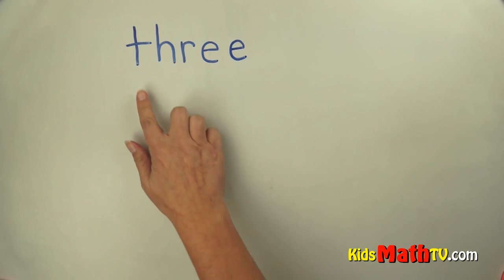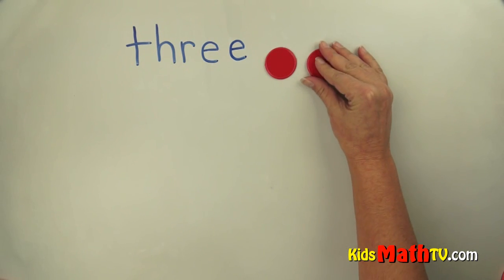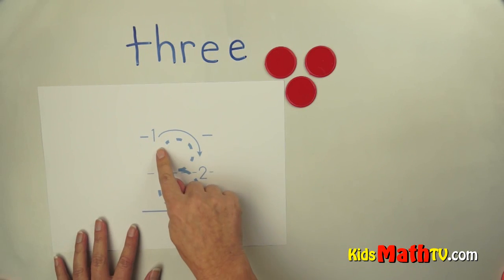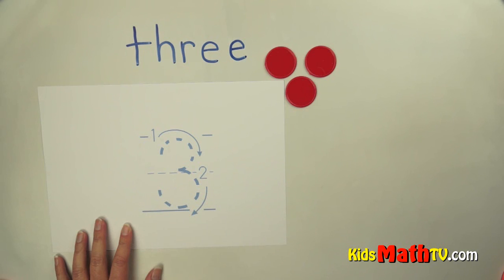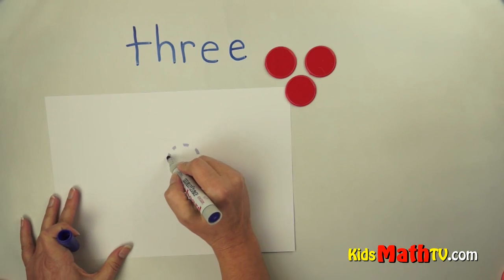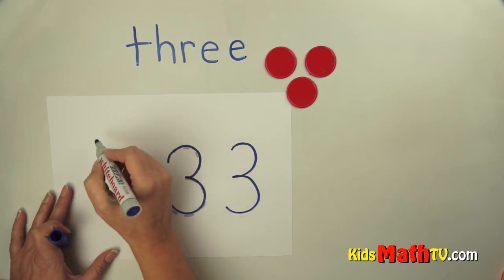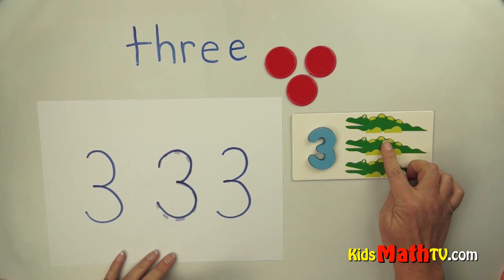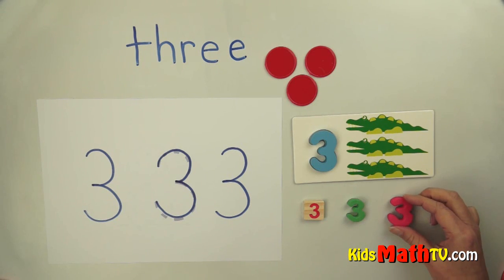Number 3 ( three) - Learn to spell, trace numbers & count objects, Kindergarten & 1st graders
. Math lesson on the number three ( 3 ) . Trace, spell, and count three ( 3 ) objects. lesson for kids in Kindergarten & 1st grades.